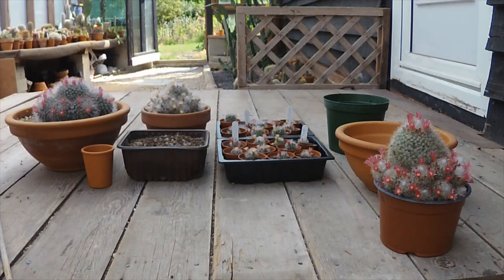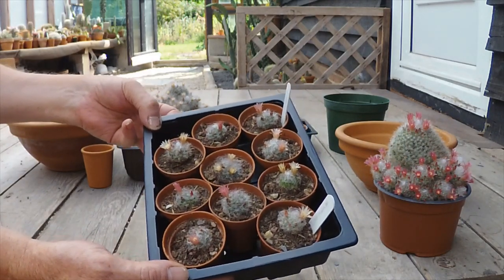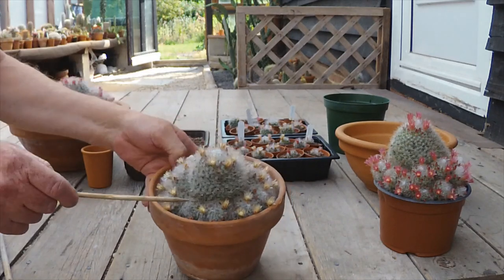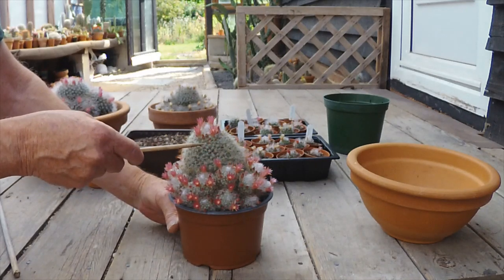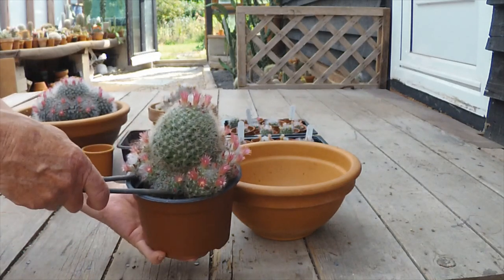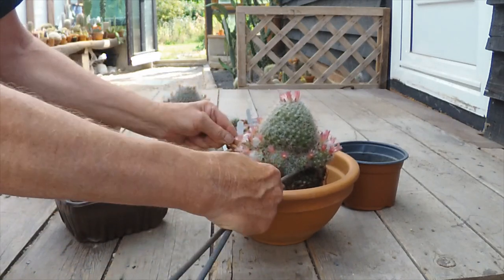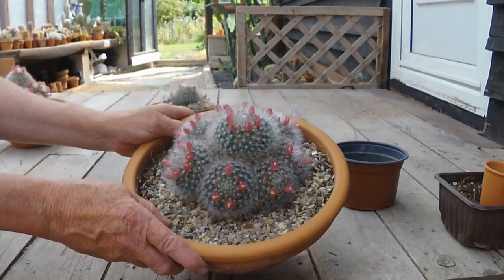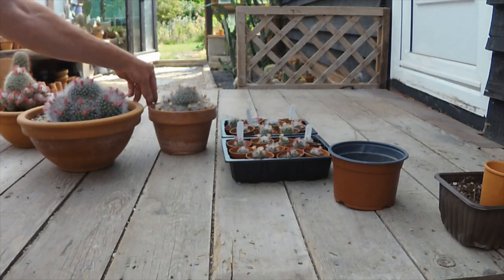Mammillaria bocasana repotting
Music | Waltz in Low Light - Nat Keefe with Hot Buttered Rum.